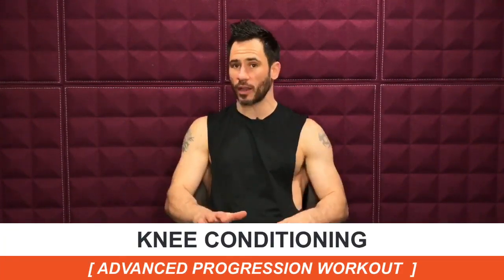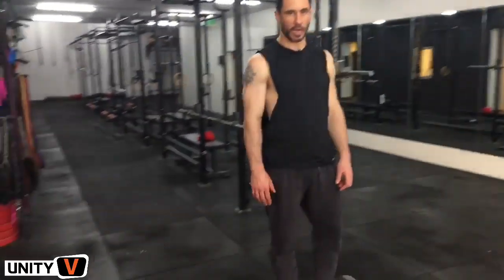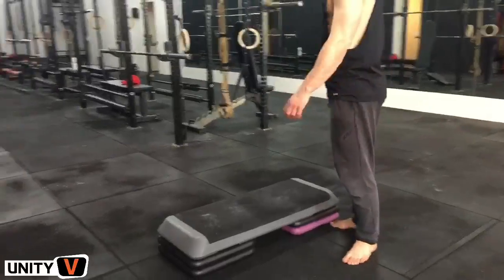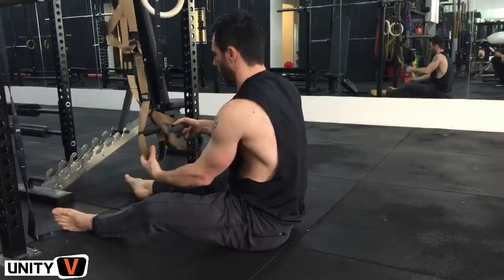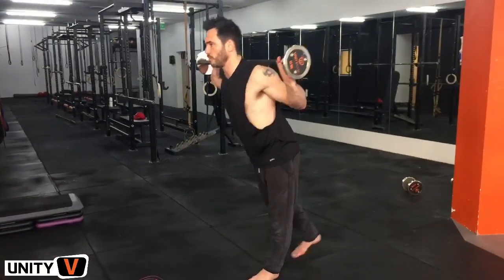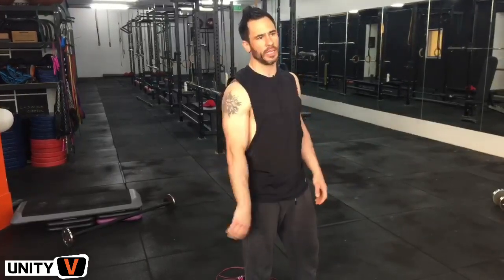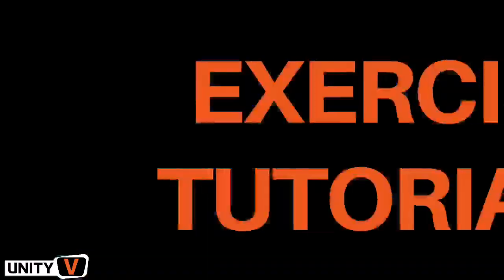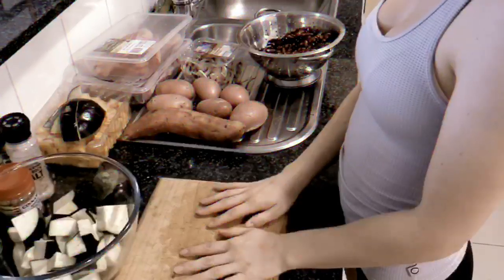Advance Knee Conditioning [NEVER GET INJURED AGAIN]